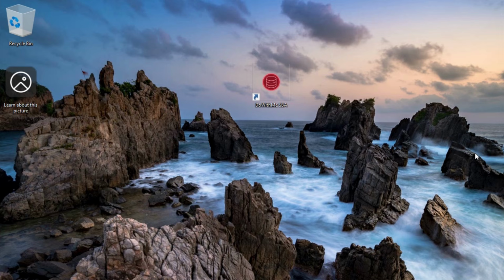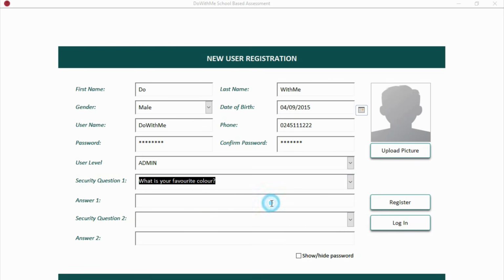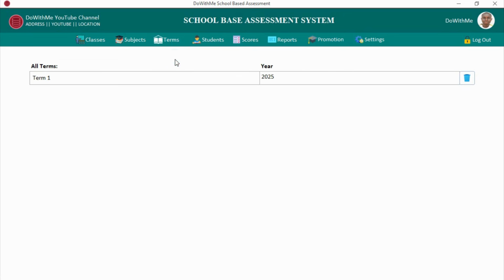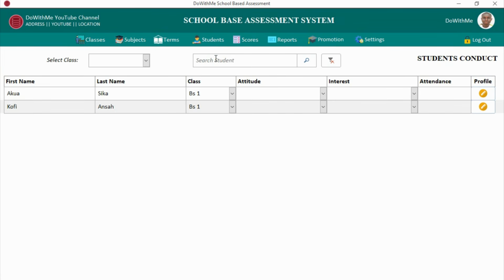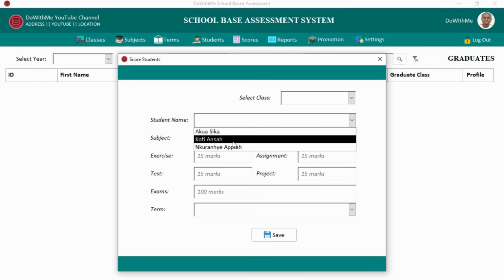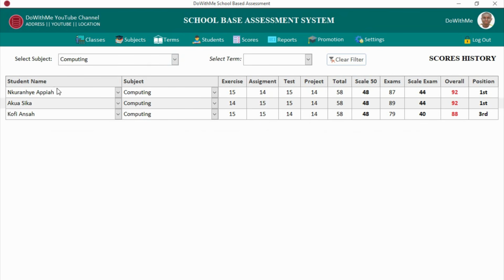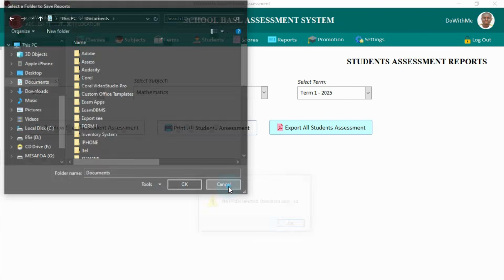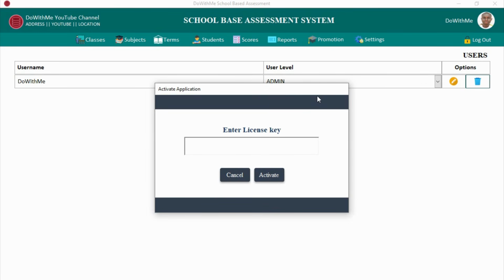I Built This FULL School Database Management System in Microsoft Access! (Automated SBA Tool)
🚀 Transform your school's admin work forever! This isn't just another Access database; this is a complete, automated School-Based Assessment (SBA) system built from the ground up to handle everything from student registration to generating stunning report cards.

Tired of manual grading, messy spreadsheets, and repetitive data entry? I was too. That's why I developed this powerful all-in-one solution in Microsoft Access. In this video, I walk you through every automated feature that makes this system a game-changer for teachers and administrators.

✨ SYSTEM HIGHLIGHTS & FEATURES:

📚 Complete Student Lifecycle Management: Seamlessly add students, assign them to classes, and track their entire academic journey.
🔄 Automated Student Promotion: Promote an entire class to the next year with a single click! No more manual re-enrollment.
📊 Dynamic Grading & Score Entry: Input scores for subjects, terms, and assessments with an intuitive and user-friendly interface.
🧮 Smart Report Card Generation: The system automatically calculates totals, averages, grades, and ranks, then generates a professional PDF report card ready for printing.
🔐 Secure Multi-User Login: Different access levels for Administrators, Teachers, and Staff to protect sensitive data.
📈 Dashboard & Analytics: Get a quick overview of key school statistics, including student population and class performance.
⚙️ Fully Automated Processes: From ID generation to grade calculations, we minimize manual work and maximize efficiency.

🛠️ Built With:
Microsoft Access (Forms, VBA, Macros, SQL)

Teachers & School Administrators
IT Students working on a final year project
Microsoft Access enthusiasts
Anyone interested in database management and automation